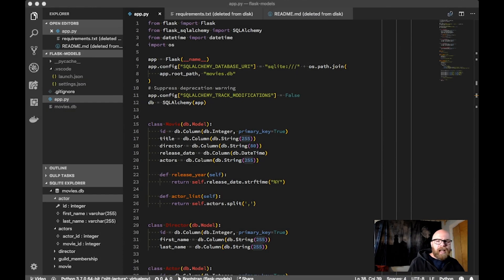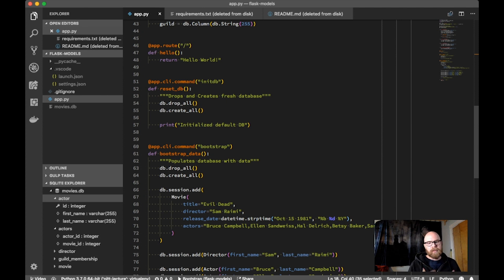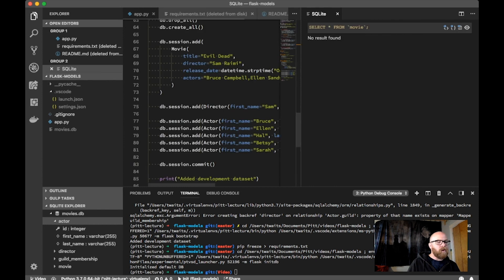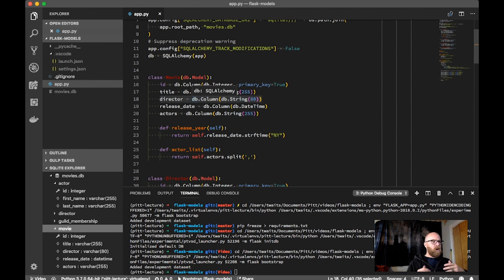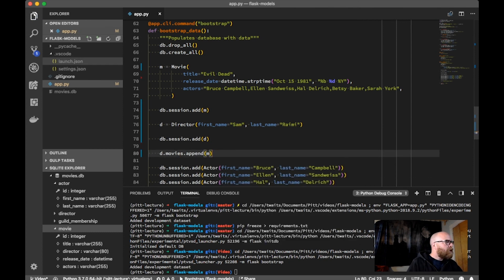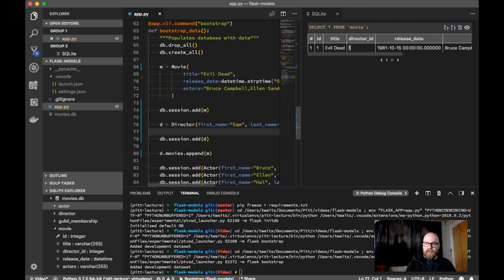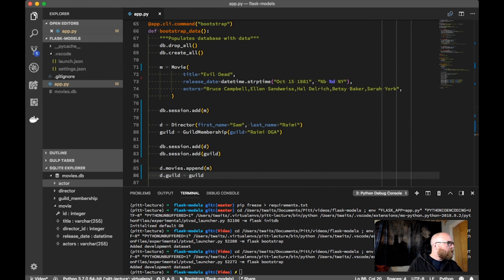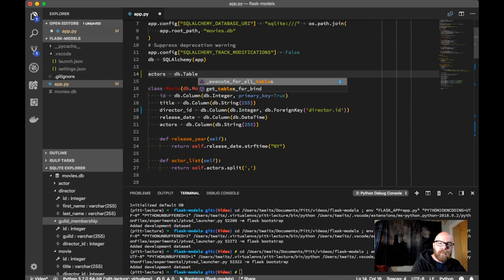Flask & Flask-SQLAlchemy Model Relationships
Talking about:
* One-to-One Relationships
* One-to-Many Relationships
* Many-to-Many Relationships